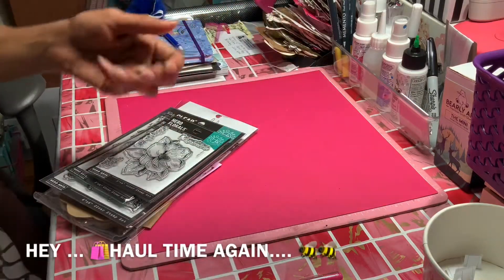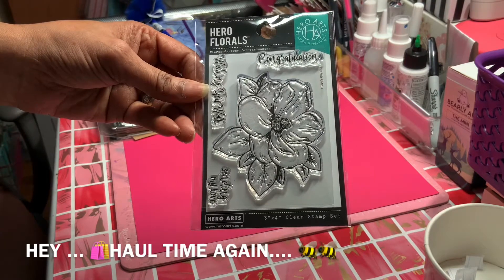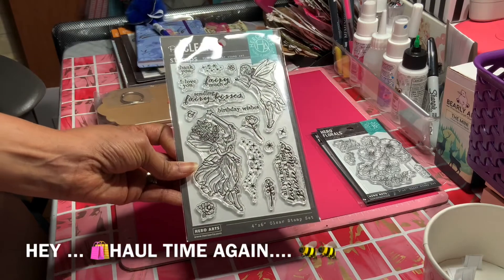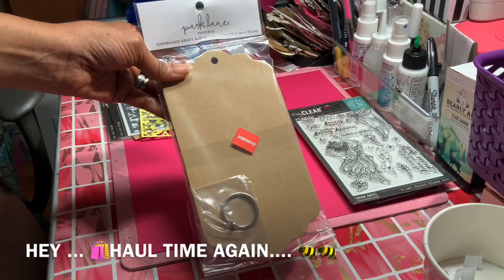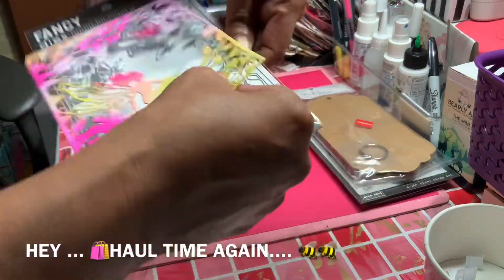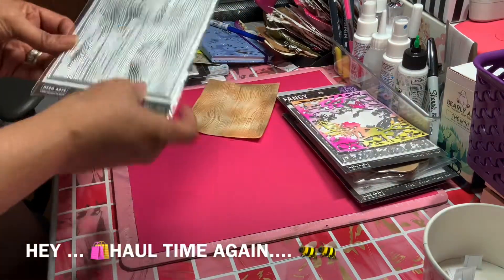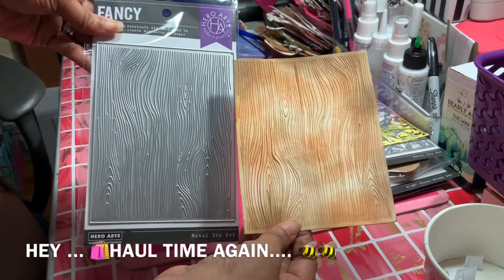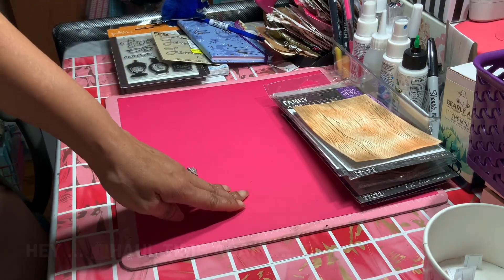Hey... Haul time at Joann’s 🐝🐝🐝🐝🐝Not intended for Chrildren under 18yrs Adults Only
I brought few stamps n dues fro Hero Arts , show n tell.